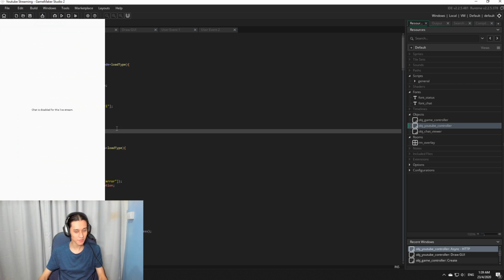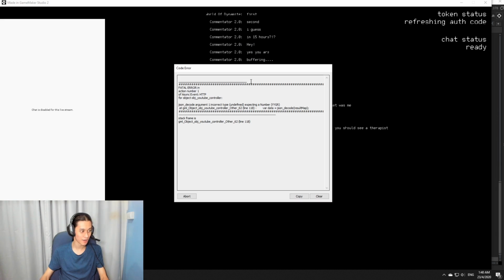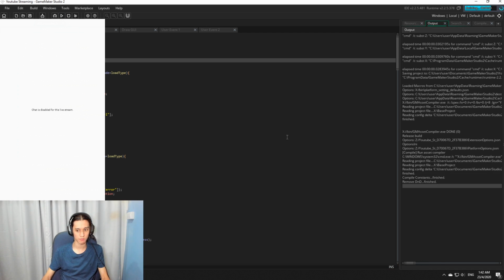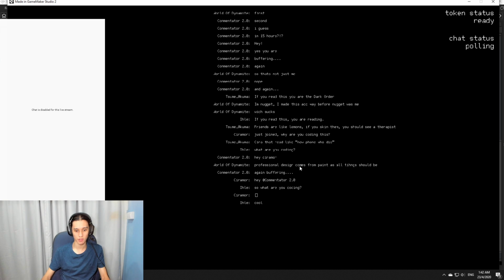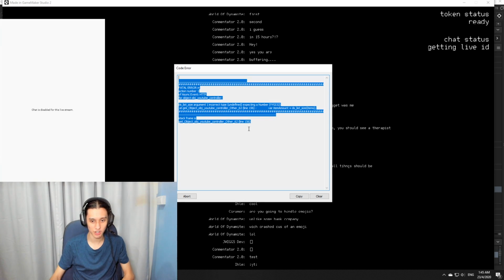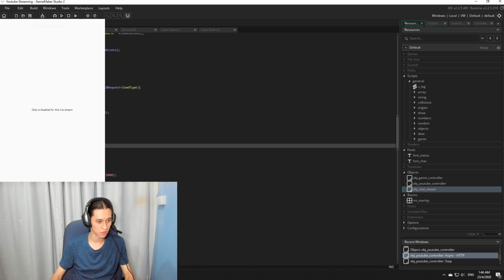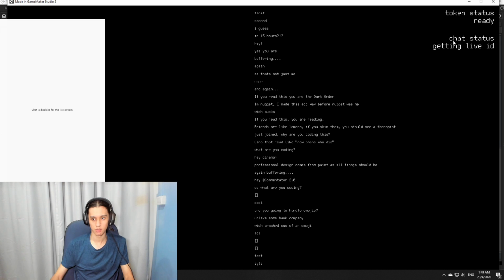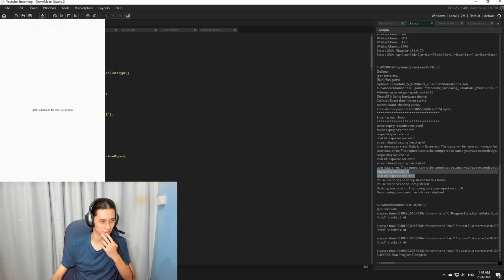Livestream Development Testing Part 1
I saw some cool Youtube Chat concepts by Shaun Spalding and thought I would give it a shot in this impromptu stream.